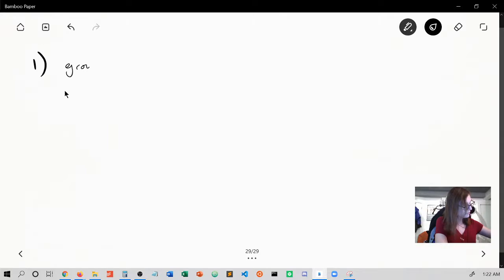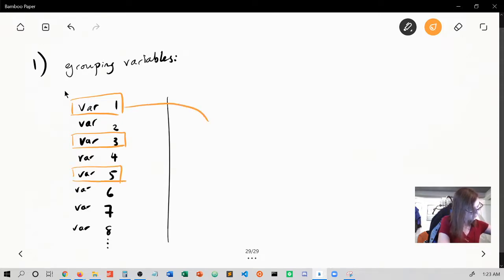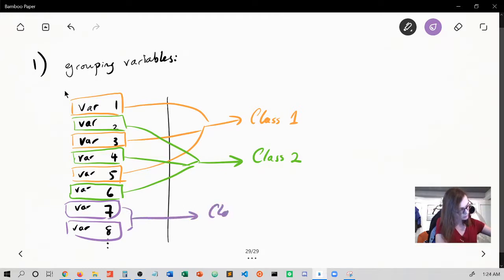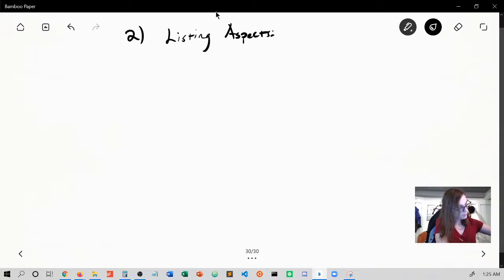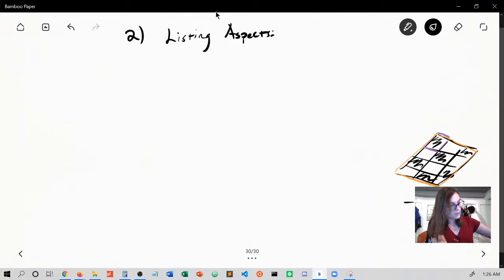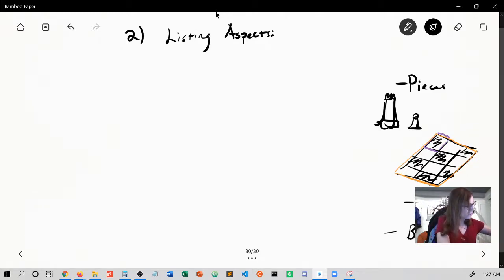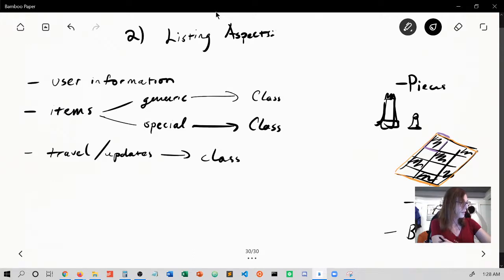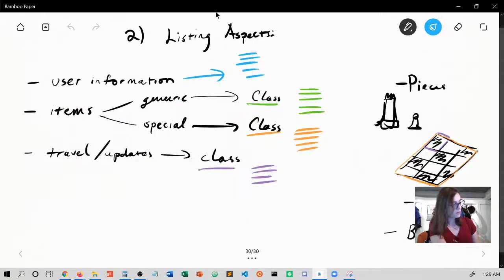Final Project: Design Methodologies (Grouping Variables / Listing Project Aspects)